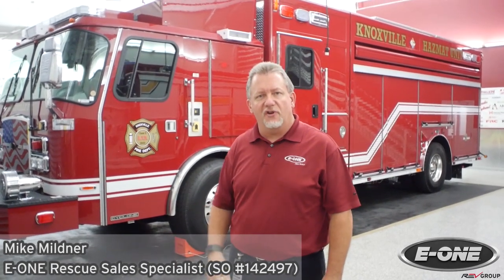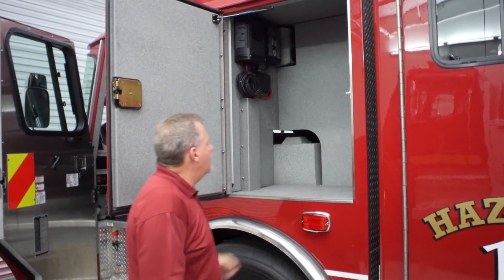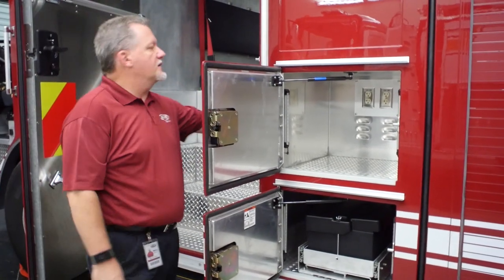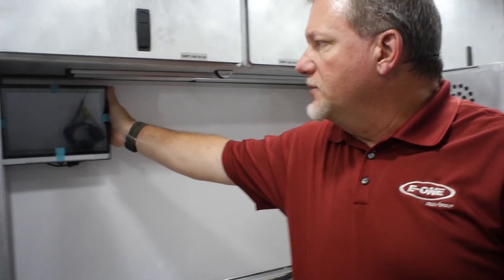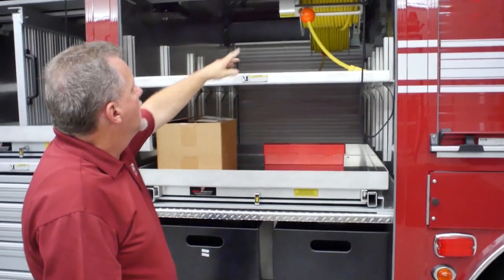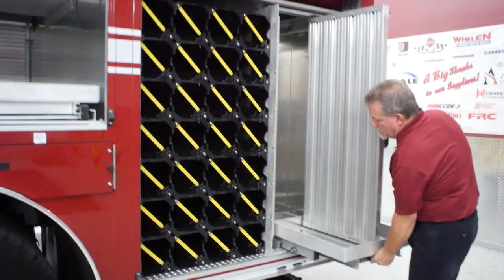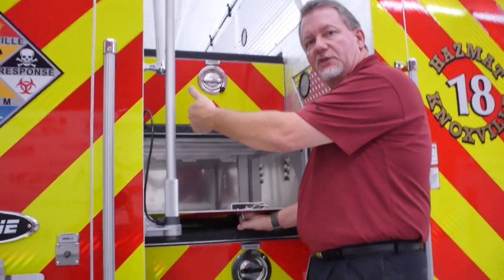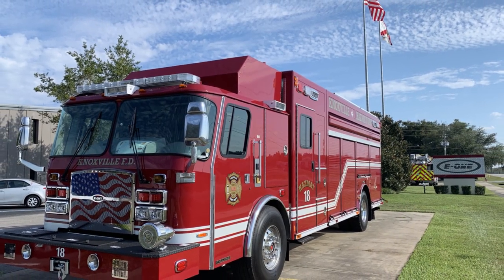Walk Around of Knoxville Fire Department's HazMat Unit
This HazMat Unit for the City of Knoxville Fire Department is a combo truck that allows you to configure the interior and exterior compartment to suit your needs. This unit includes an inside office, rear stair storage, a weather station, large rooftop compartments, recessed awning and more. Get more details in this video.